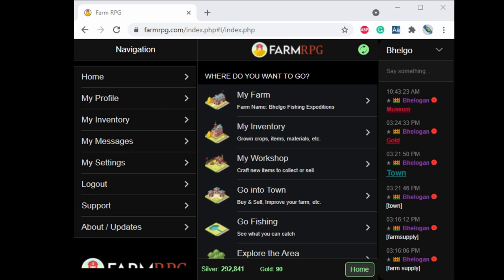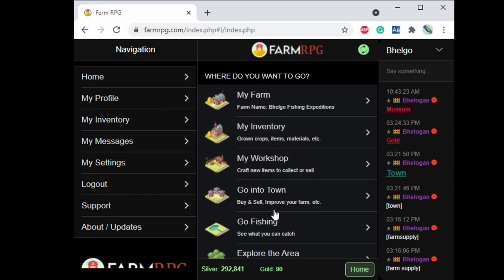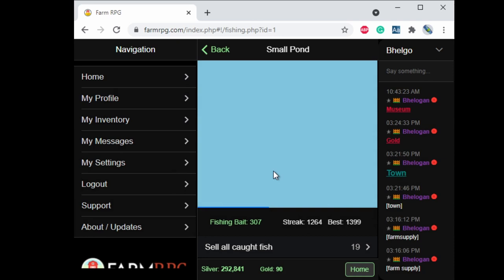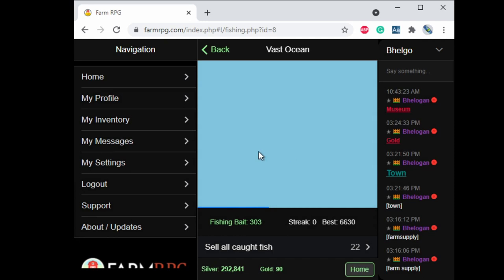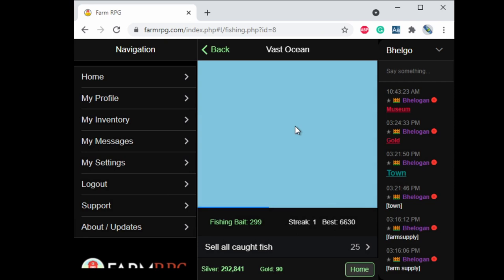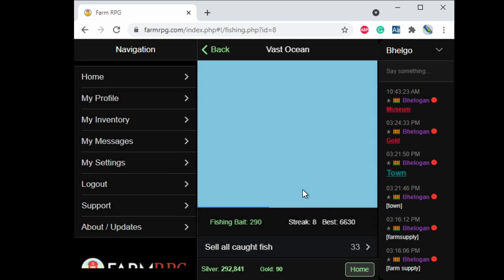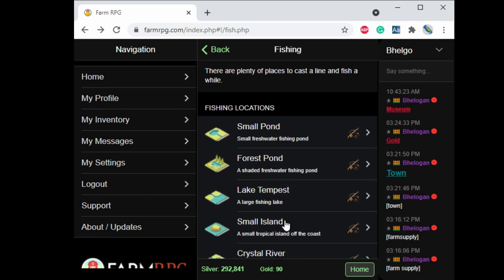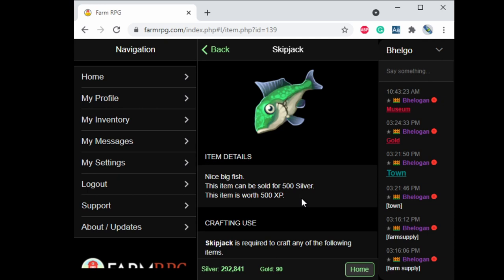Farm RPG - Fishing Guide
FarmRPG - A new game for PC, Android, and IOS. We cover the basics of what Farm RPG is and how to play the game.